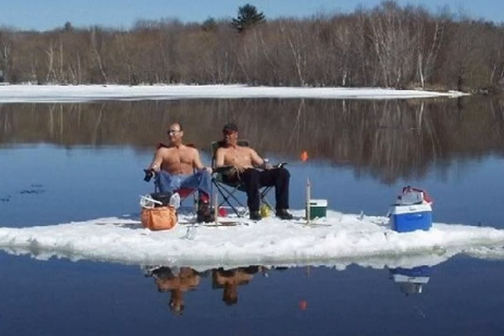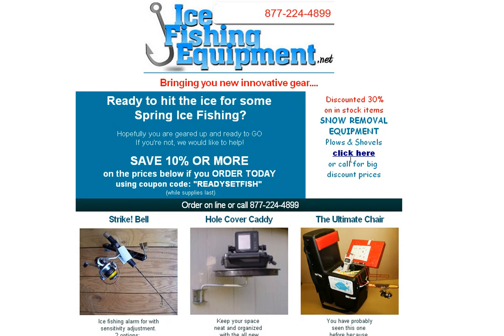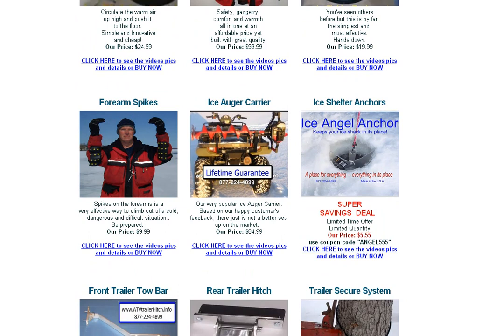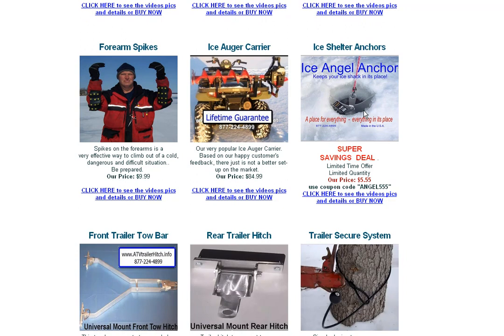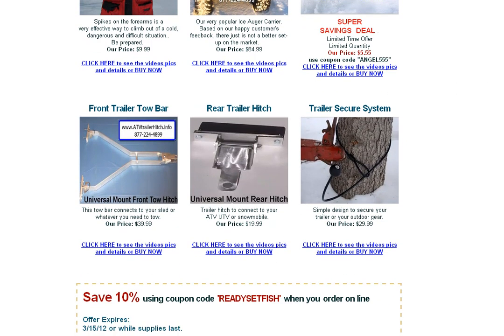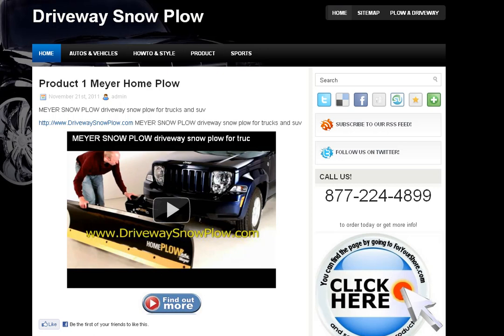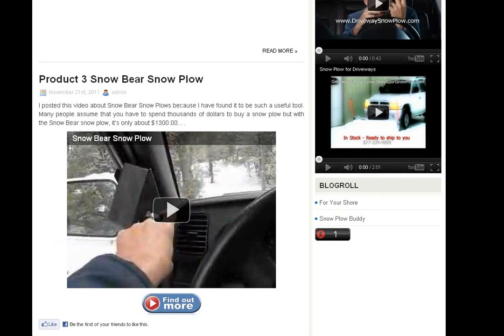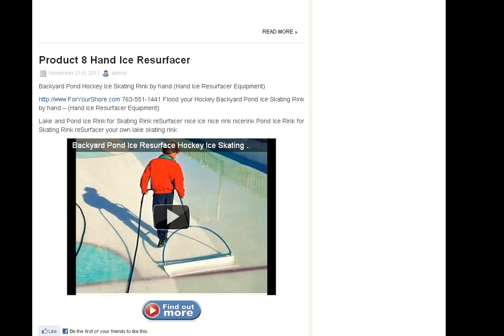ICE FISHING EQUIPMENT SALE